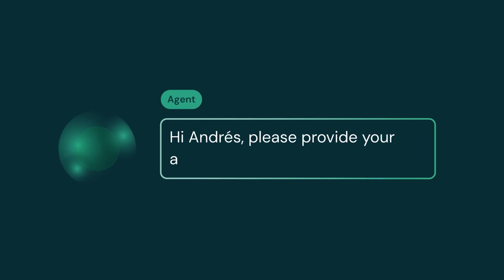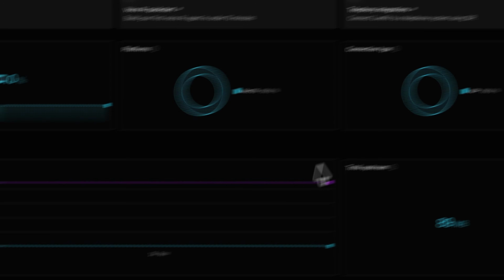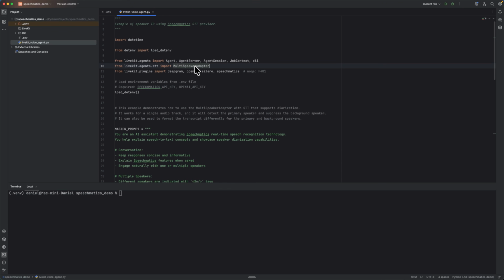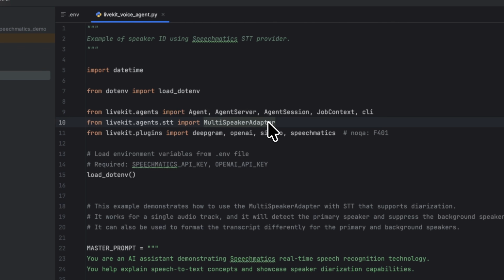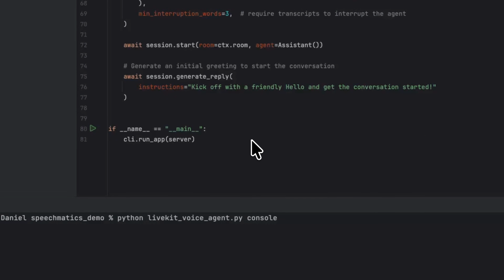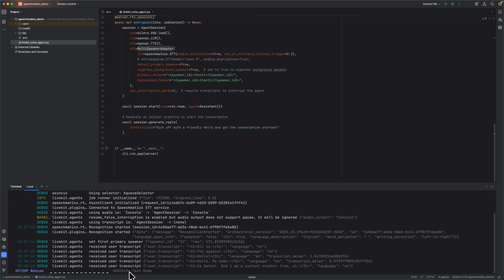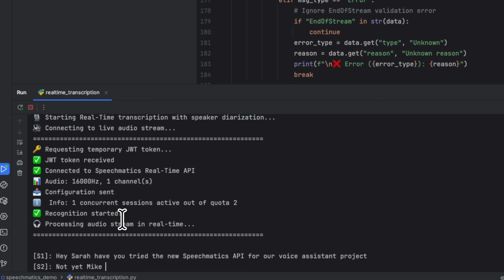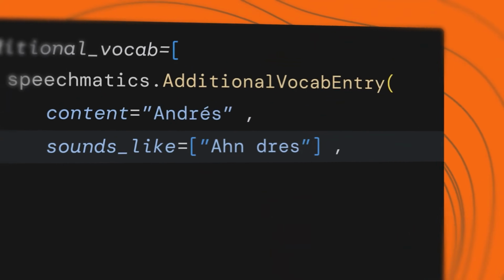How to Use Real-Time Speaker Diarization With Speechmatics - 2026 (Step-by-Step Tutorial)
Struggling with messy transcripts? Discover Speechmatics in action as we explore How to Use Real-Time Speaker Diarization with Python. This guide shows how to identify who’s speaking, generate accurate transcripts, and handle multilingual audio with ease. See real-time speaker separation, timestamps, and confidence scores to make your audio reviews faster and more precise.

⏱️CHAPTERS:
0:00 Speechmatics Tutorial
0:46 How to Use Real-Time Speaker Diarization With Speechmatics
5:54 Final Thoughts